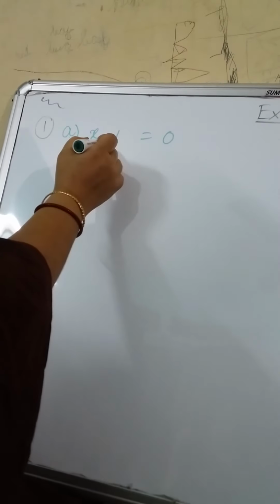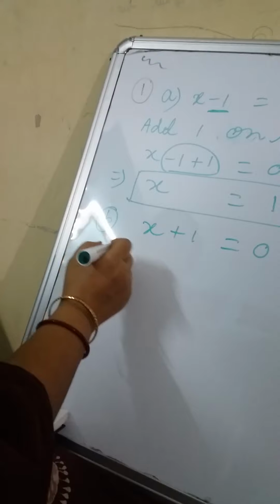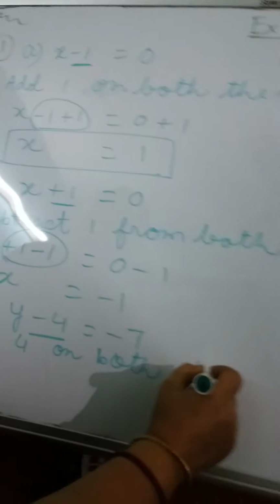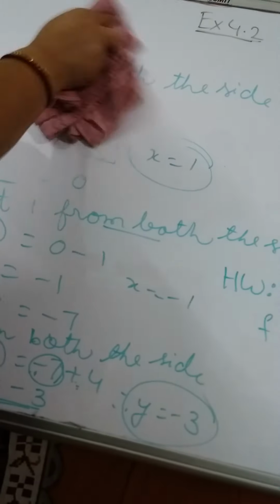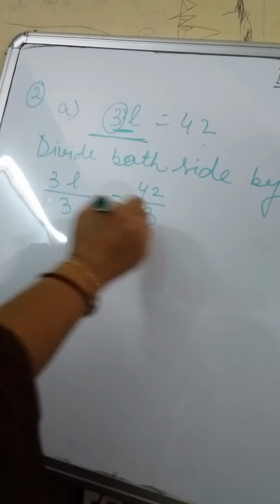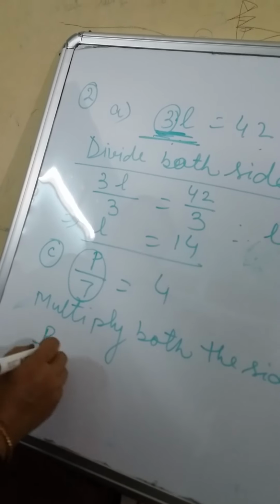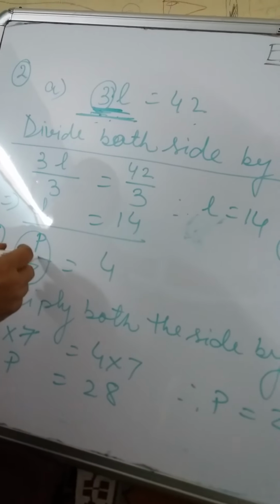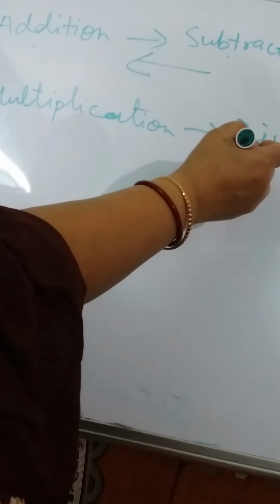Ch 4: simple equations class 7